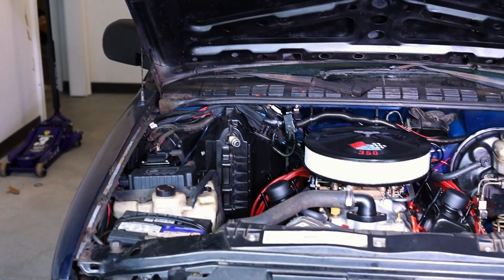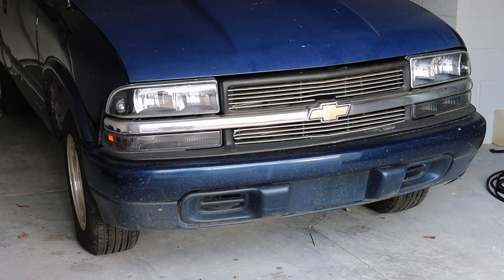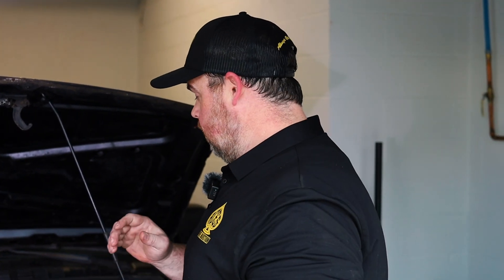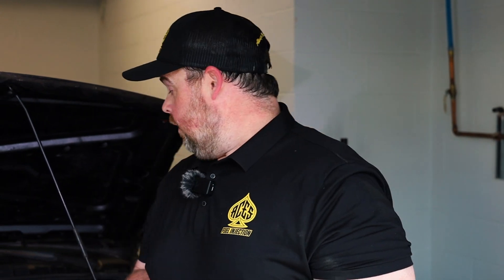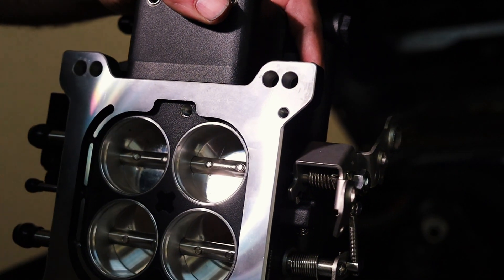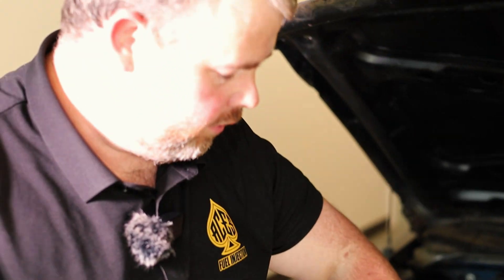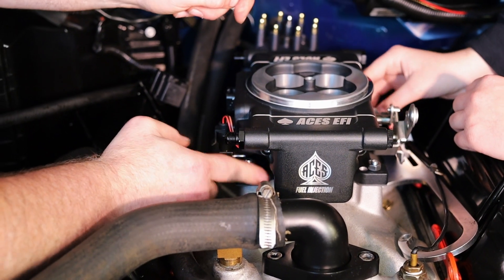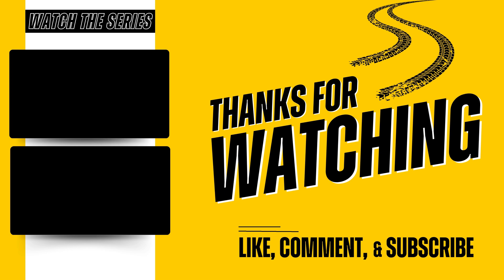Hardware Mounting (Killshot TBI Installation Guide Ep. 1)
We're bringing you another installation guide, this time with the Killshot TBI system. Follow along as Tim guides Caleb through the beginning phases of hardware mounting to get his S10 with a small block running!

0:00 Intro
1:45 Taking Off the Carburetor
4:08 Wiring Issues
7:12 Damaged Threads
8:24 Blow Thru or NA Applications
10:26 Distributor
12:22 Mounting the Throttle Body/Plug Wires
15:33 Outro